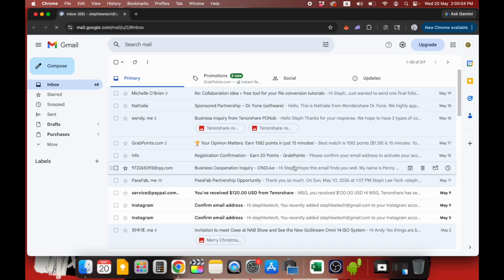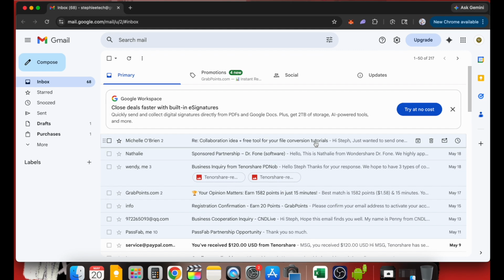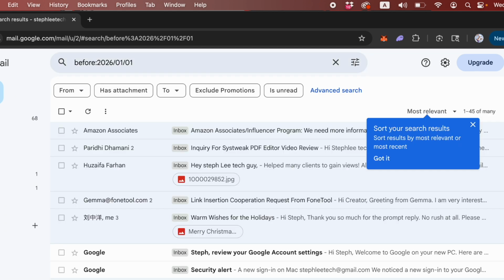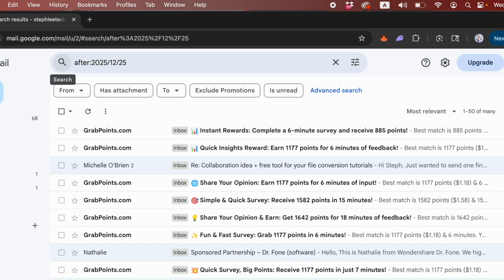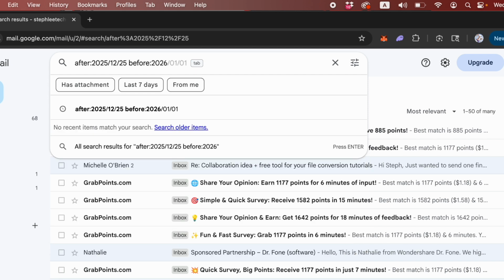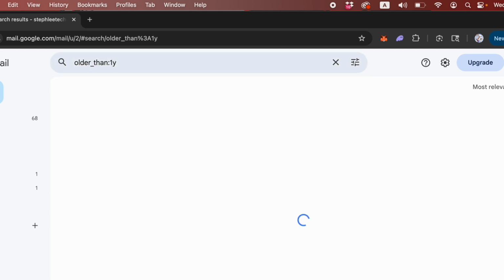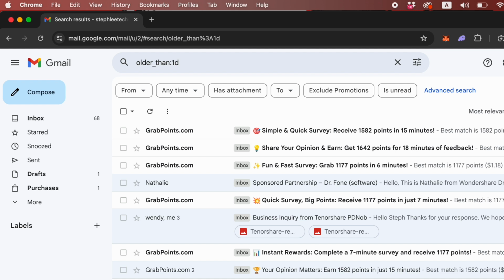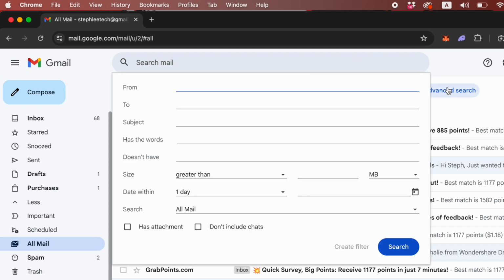How to Search for Old Emails in Gmail- Tutorial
In today's video I show you How to Search for Old Emails in Gmail- Tutorial!

HELP ME GROW MY CHANNEL
1. Click the “Thumbs Up”  LIKE button
3. Leave a comment or Question so I know how I can help
4. Share the video with others